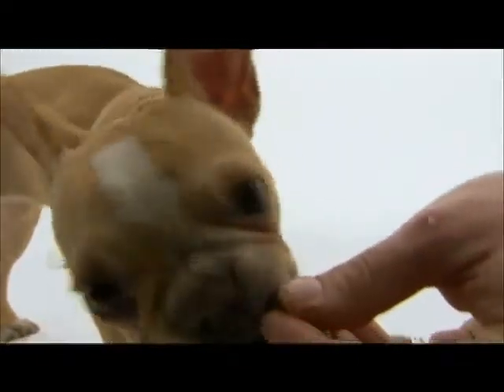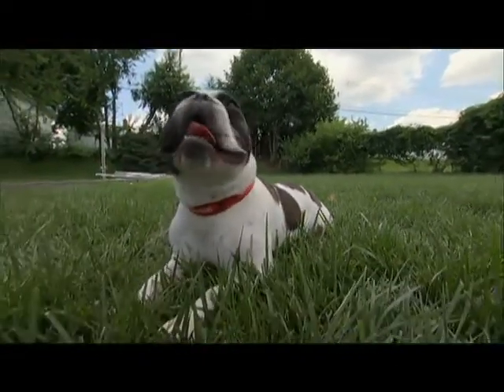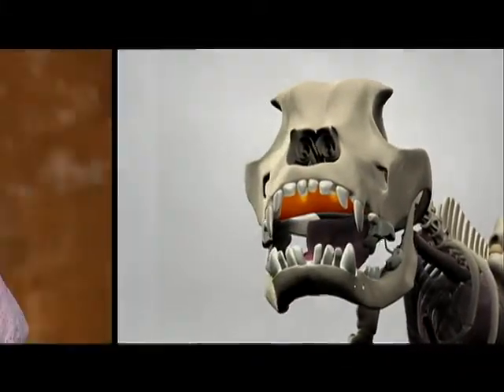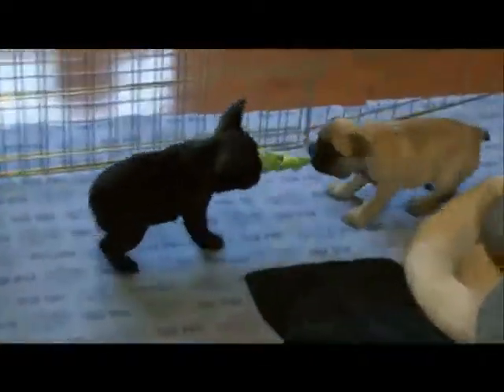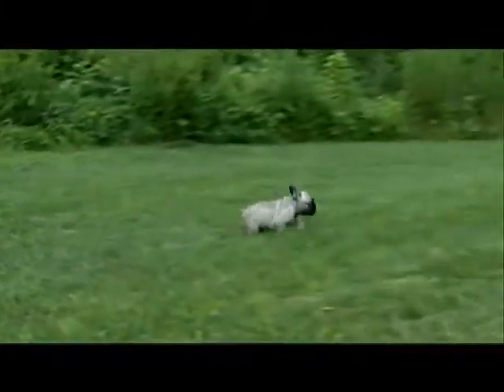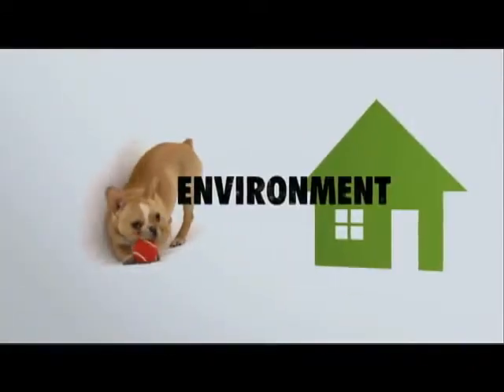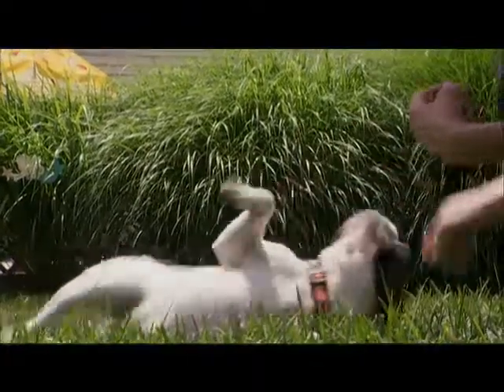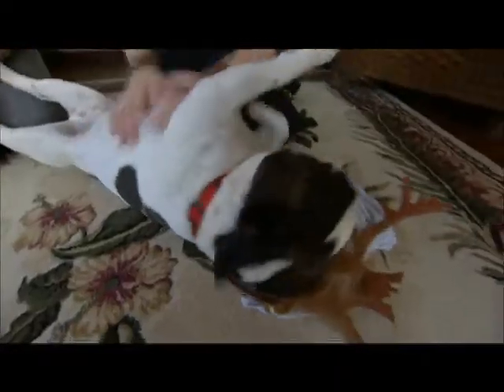Dog Breeds French Bulldog